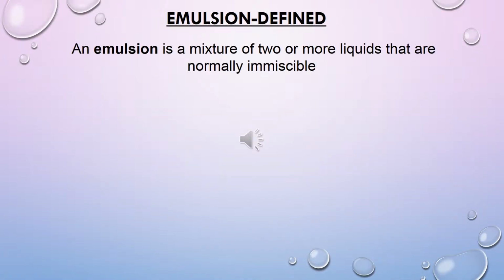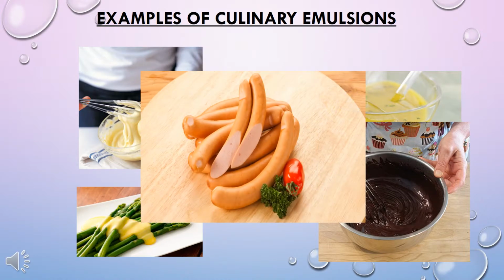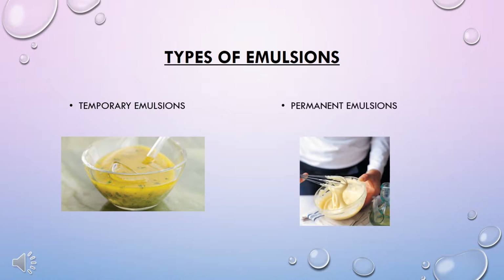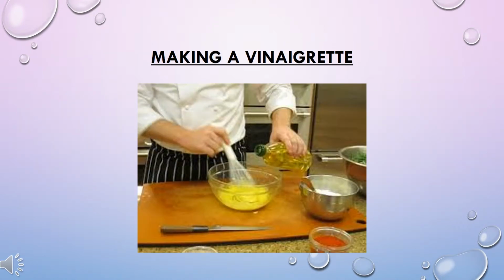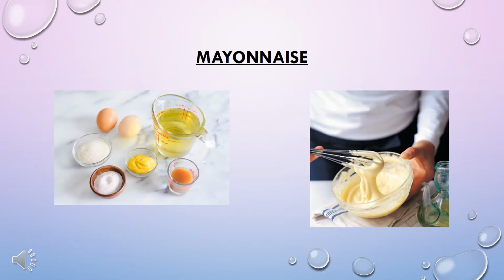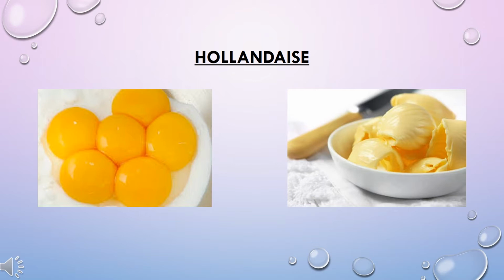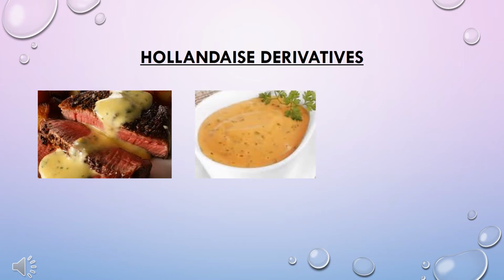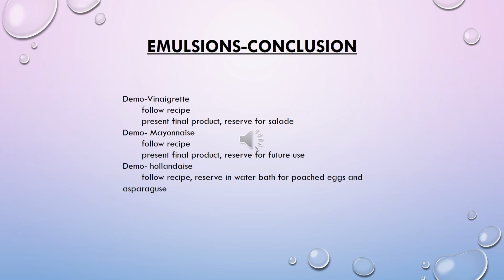CUL 140 Culinary Emulsions